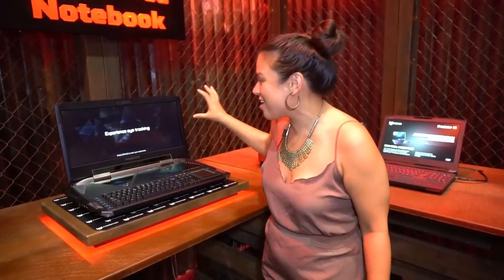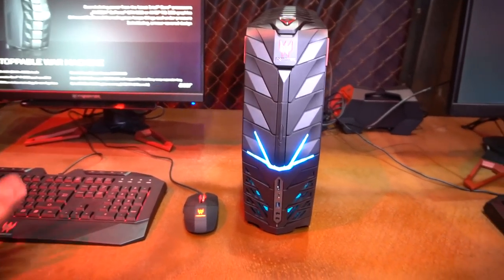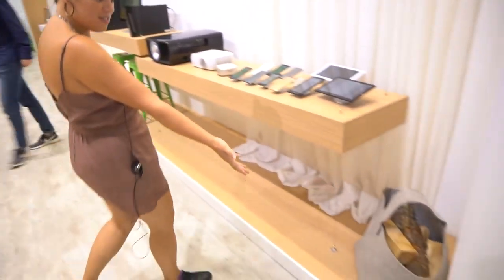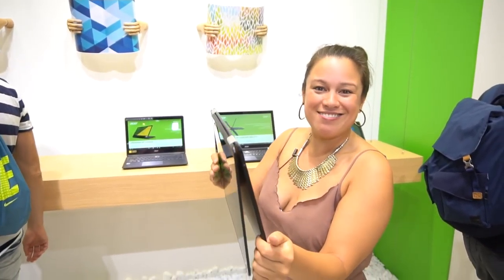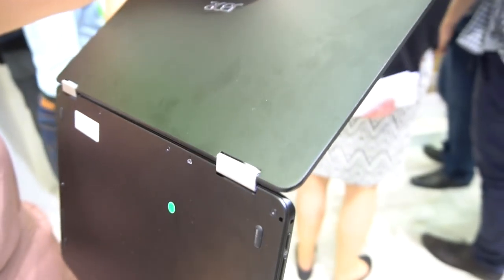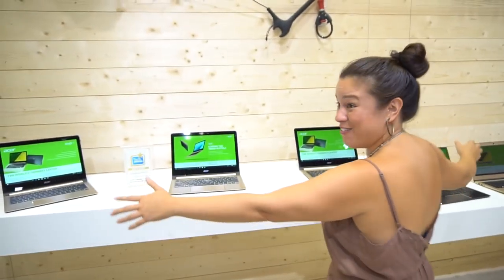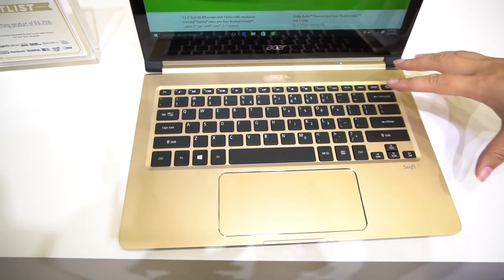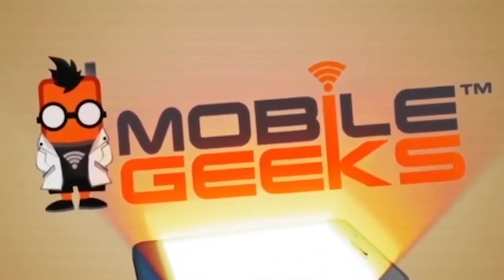Acer Booth Tour at IFA 2016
Acer Booth Tour at IFA 2016 Acer has released a whole series of new products at IFA 2016. Nicole Scott takes a look at their new Spin line up of convertible 2 in 1 notebooks, the Swift 7 and the new Predator 21 X which is a gaming notebook with a curved display!